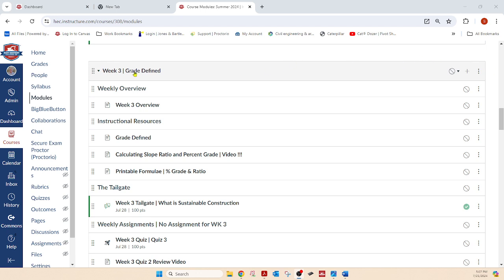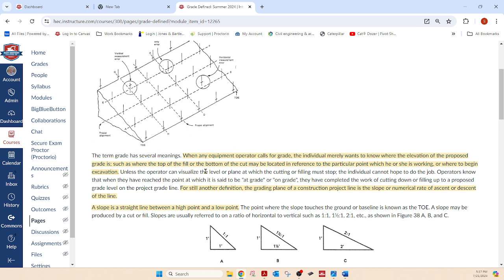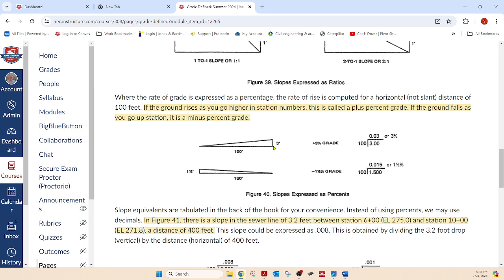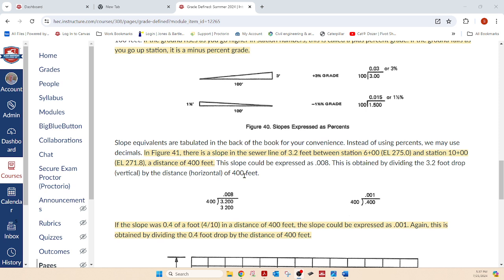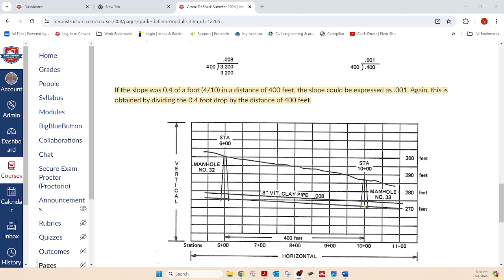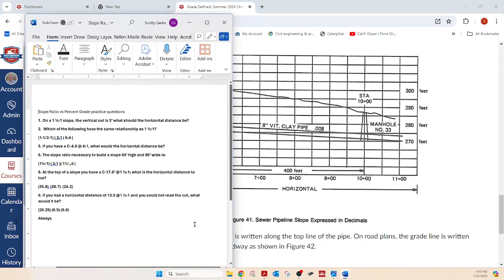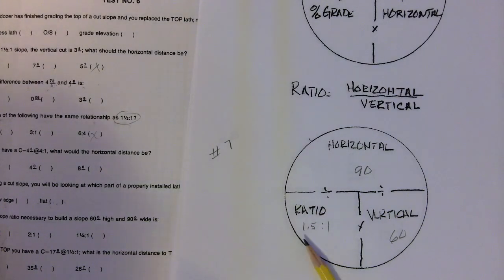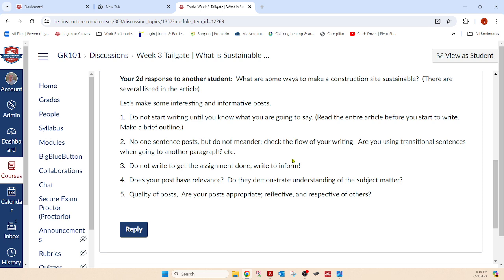Calculating Slope Ratio and Percent Grade 2024 07 21 17 06 55